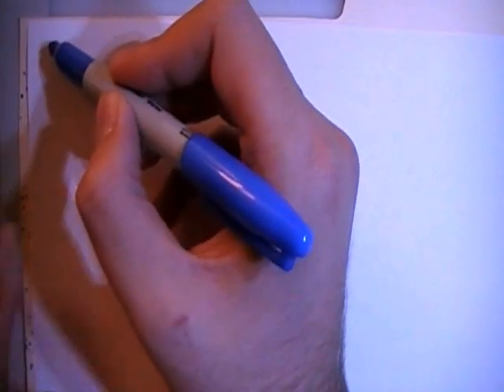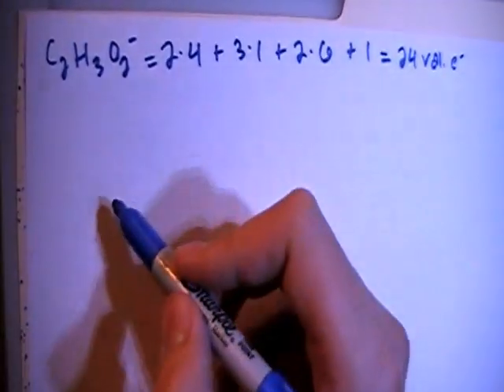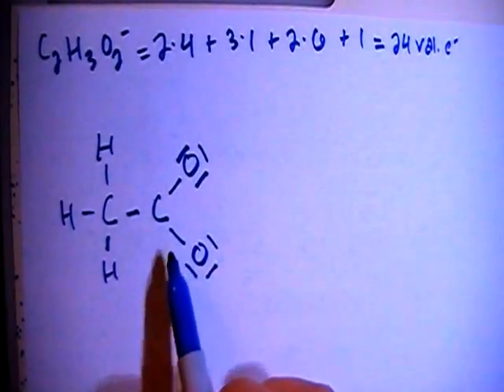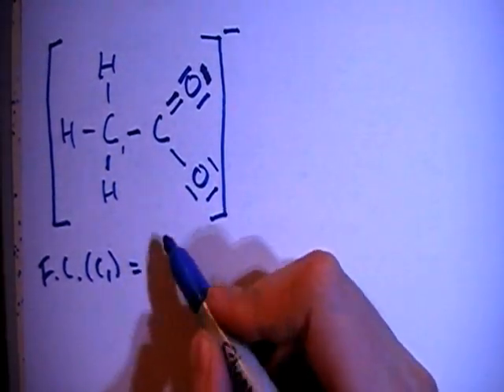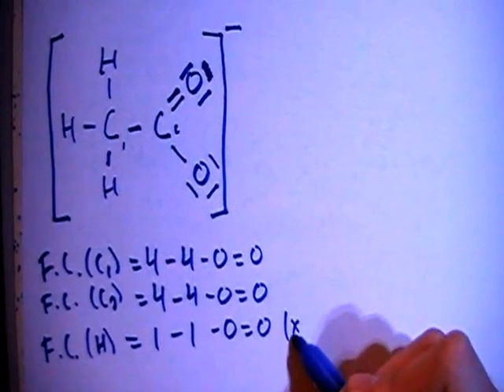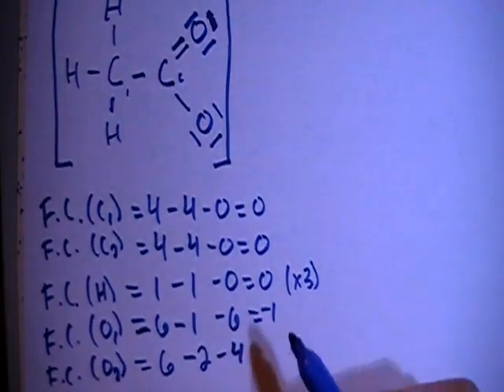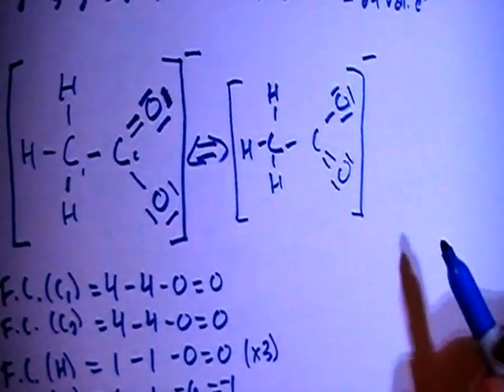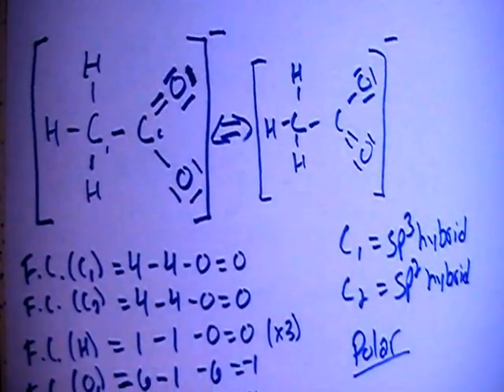Acetate Ion C2H3O2 - Lewis Dot Structure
A video explanation of how to draw the Lewis Dot Structure for the Acetate Ion, along with information about the compound including Formal Charges, Polarity, Hybrid Orbitals, Shape, and Bond Angles.